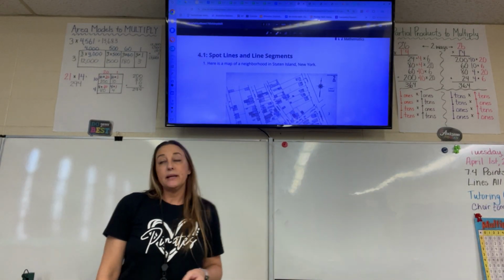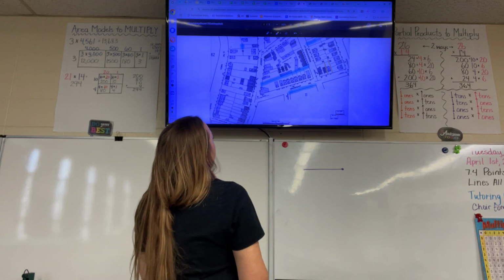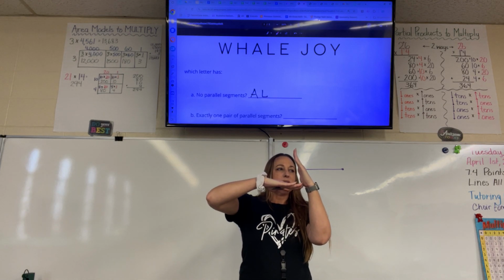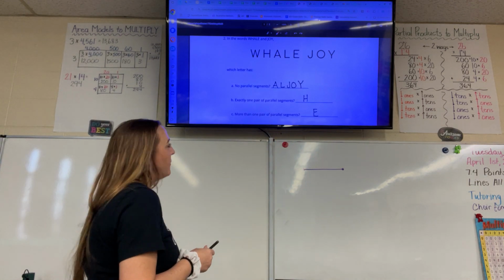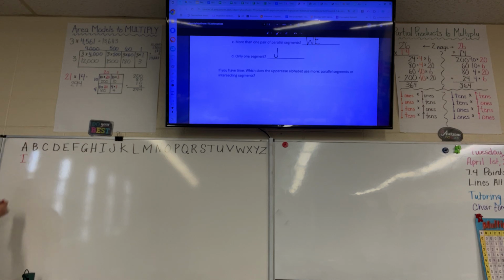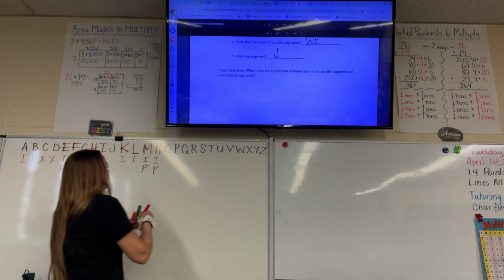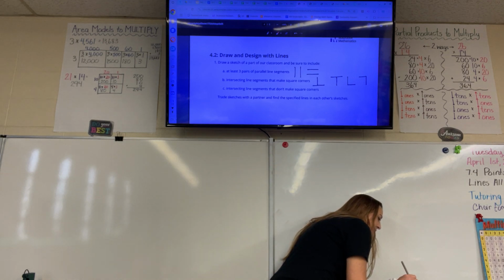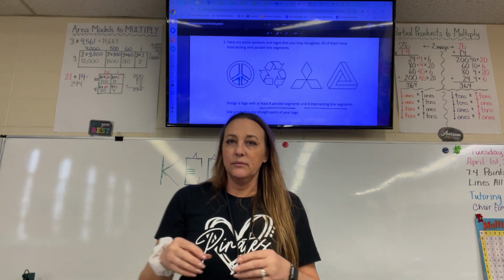Lesson 7.4 Points and Lines All Around